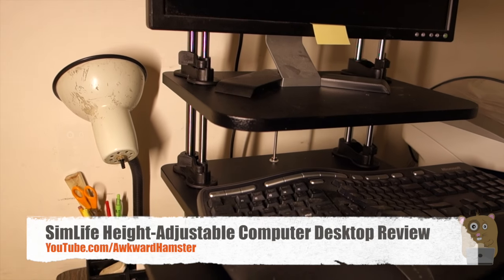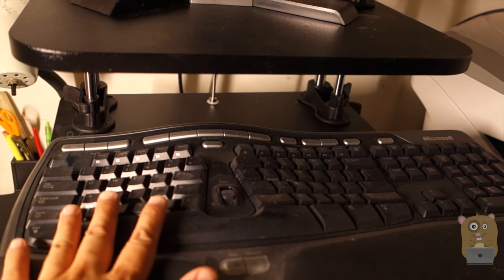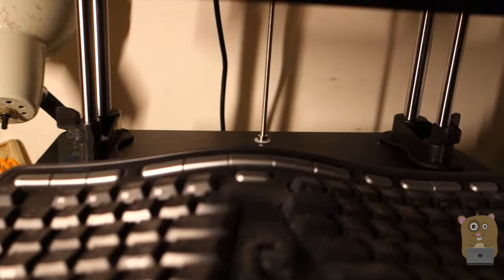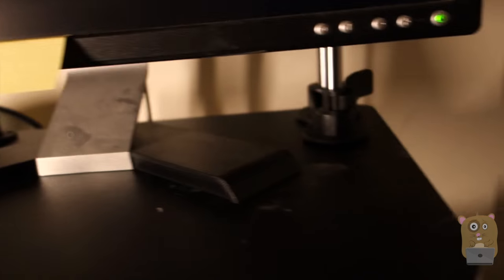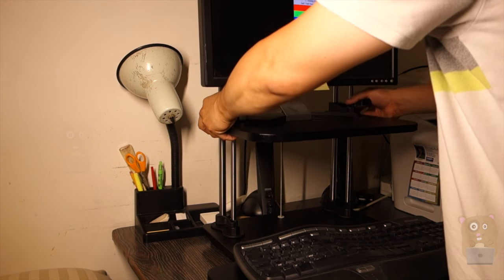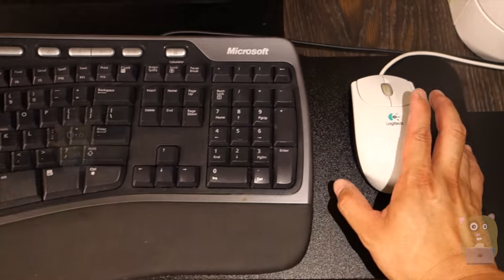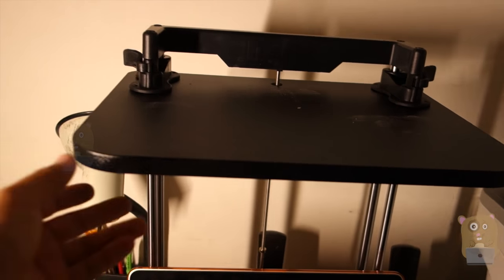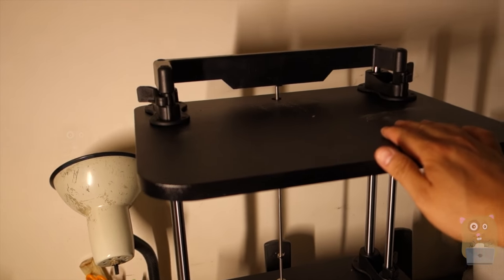SimLife Height Adjustable Computer Desktop Review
Adjustable Standing Desks just named the UpTrak a "favorite and best Standing Desk Conversion Kit for 2015" and "a great value for your budget"
suitable for small desks: Uny size desk or cube into a standing desk
Top work surface of approx. 25 x 17 inches fits your laptop OR monitor, keyboard & mouse; standing height adjusts from approx. 11 to 17 inches; seated height is 1.25 inches
Easy assembly: takes less than 15 minutes to assemble and stable to hold the computer